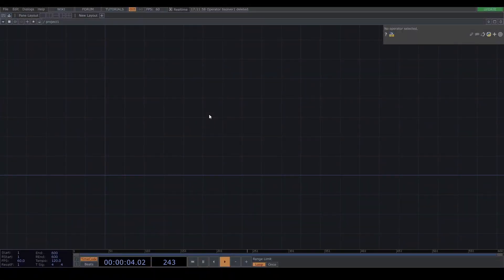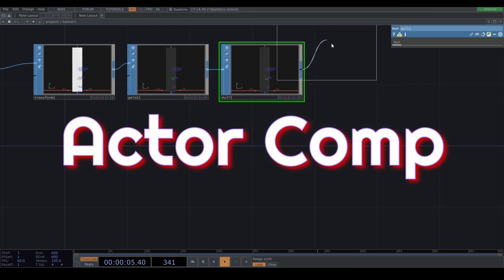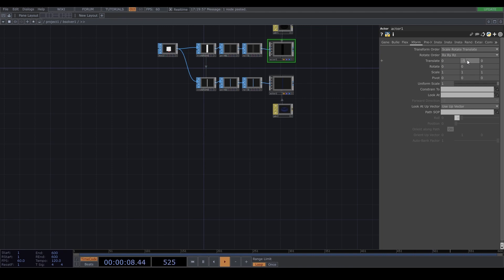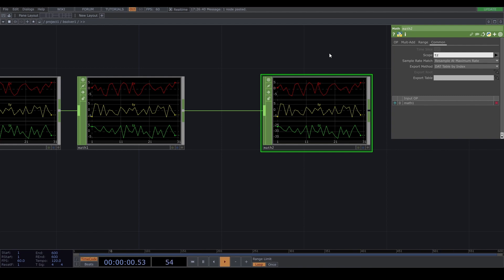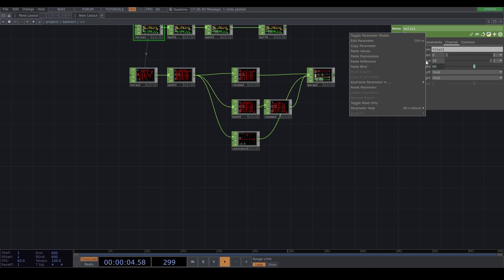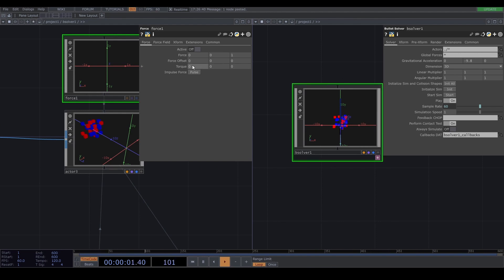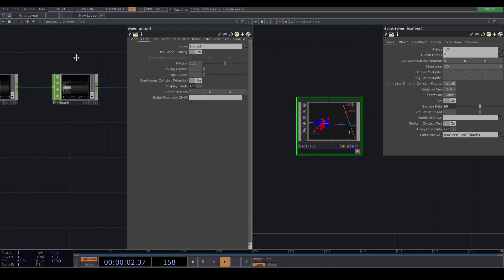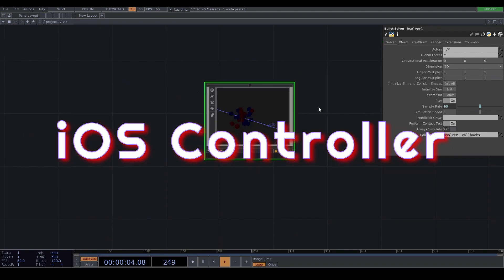BEAT SABER in TouchDesigner 1/2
If you get to know about bullet solver more, you must make more interesting experiences. But there are many people that understand it. So i show you some tips through this beat saber.

Chapter
0:00 Overview
1:00 Bullet Solver
6:30 Instancing Actors
14:30 Bullet Solver Feedback
16:10 Collision

詳細
Zenn :